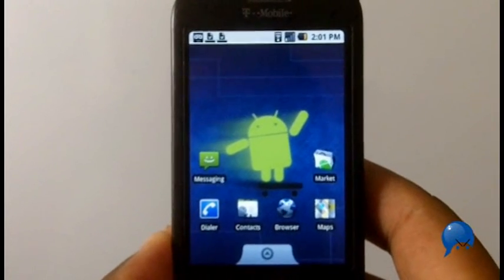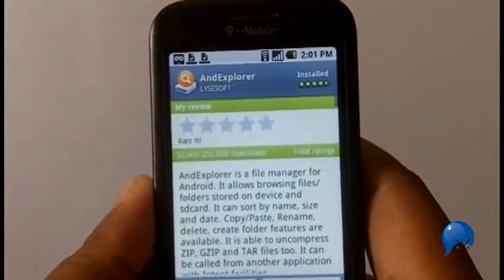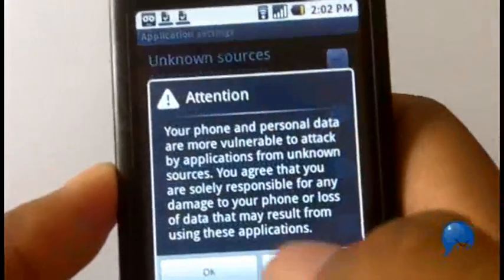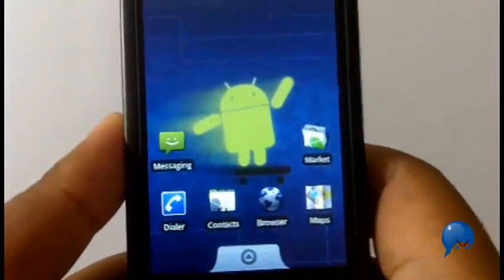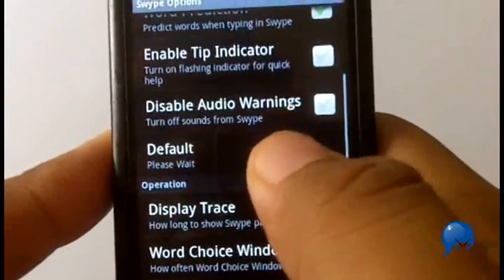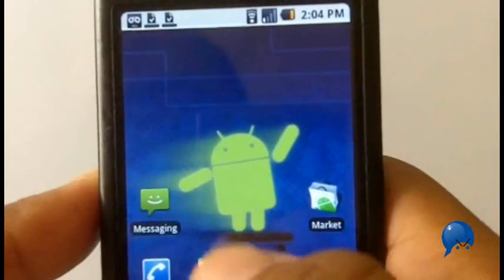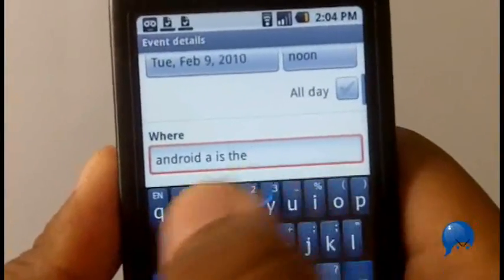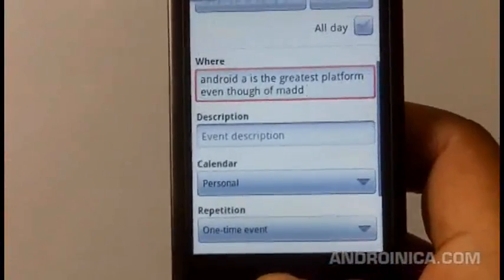How to Install Swype Beta on G1, Hero, or HVGA device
Swype is an Android app for motion-based text-entry.